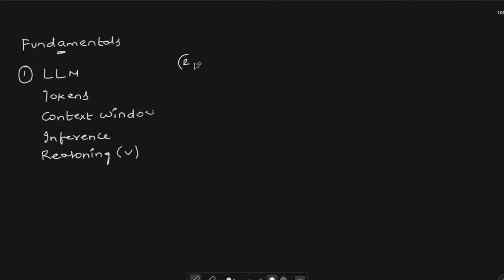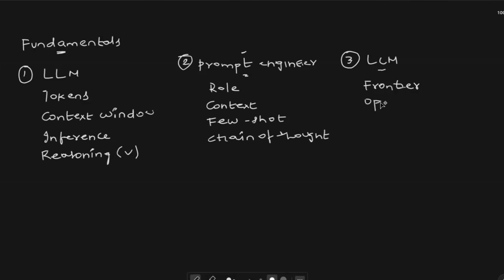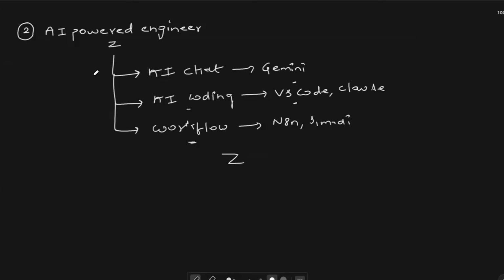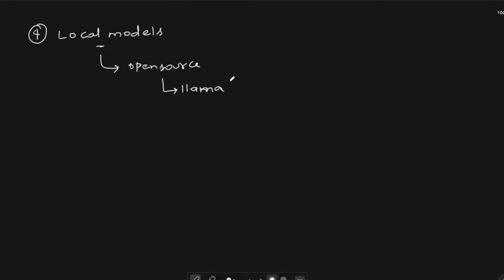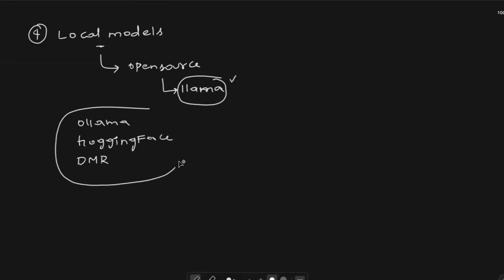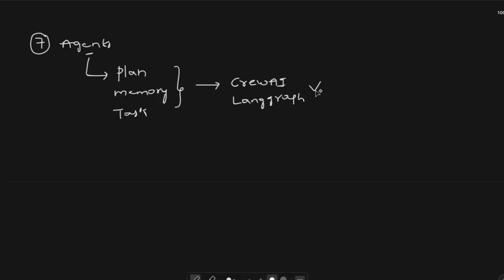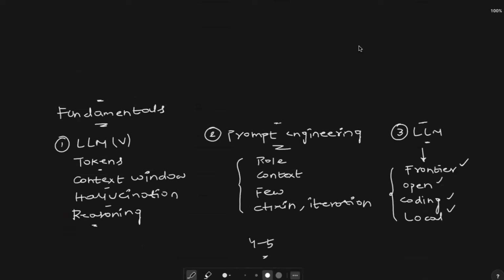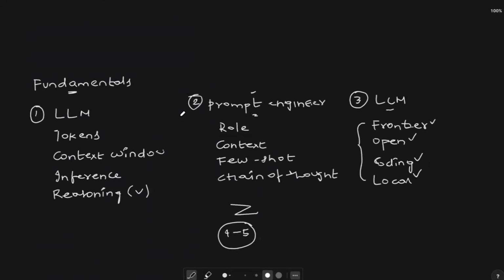If I have to learn AI in 2026, This is the roadmap I would follow.